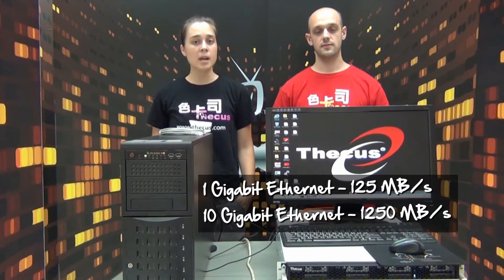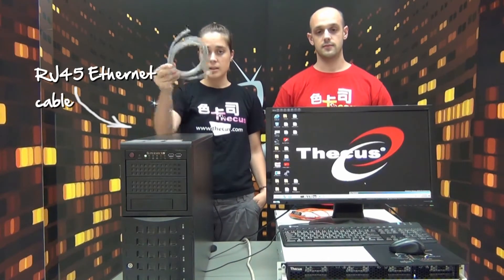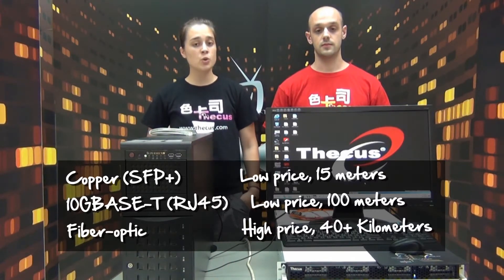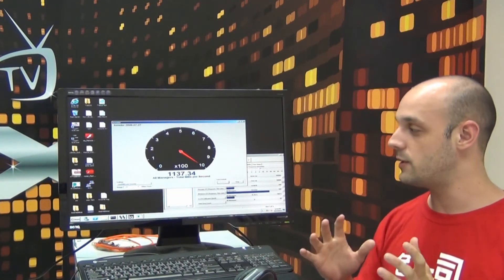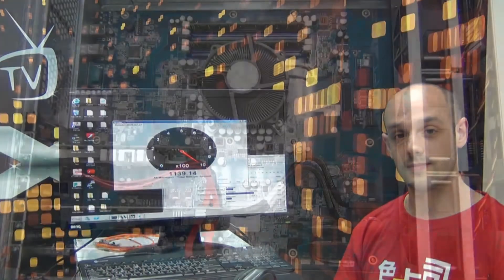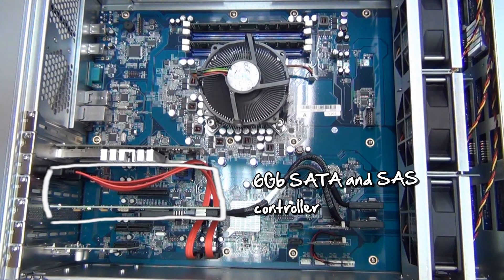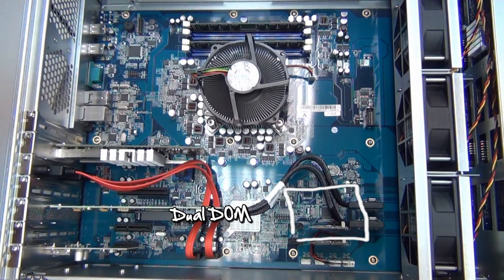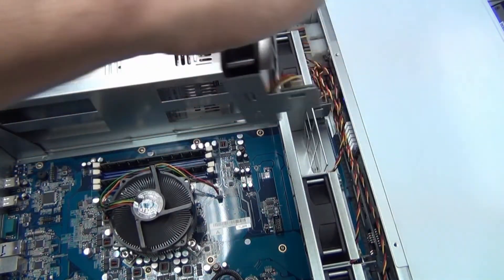Thecus N16000 Speed Demonstration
When it comes to speed, Thecus's flagship model, the N16000 NAS, gives a number of options to choose from. It supports 10 gigabit Ethernet, which is 10 times faster than standard 1 gigabit Ethernet and can reach transfer speeds well over 1000 MB/s, as well as 10GBASE-T Ethernet to get the speed of 10 gigabit Ethernet at a drastically lower price. 10GBase-T Ethernet runs next-generation high speed networking over standard Ethernet cables (RJ45) with a PCI-e Ethernet card that plugs into the N16000. This allows your company to make the change without a large investment in infrastructure; simply install the new device and it's ready!
In the new speed demonstration video we look at advantages and disadvantages of cables; demo read and write speeds; and look inside the Thecus N16000 to see what sets it apart from competition.